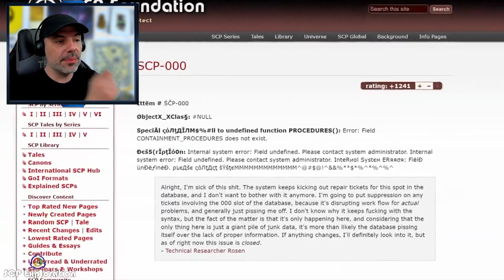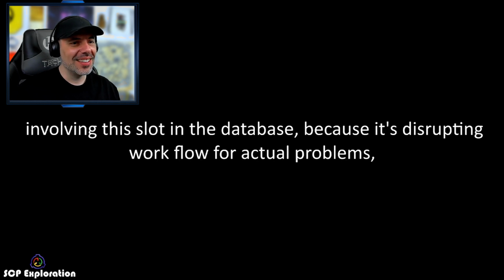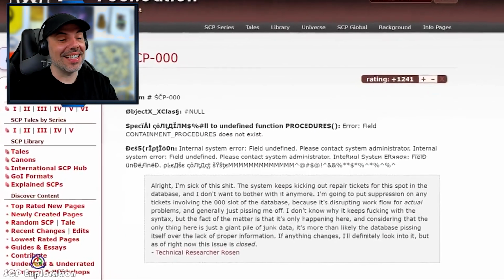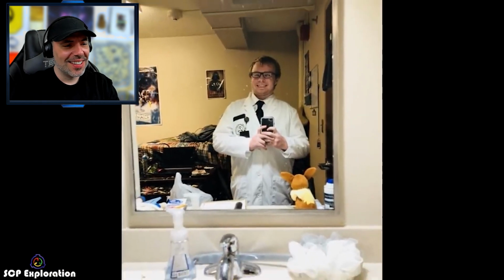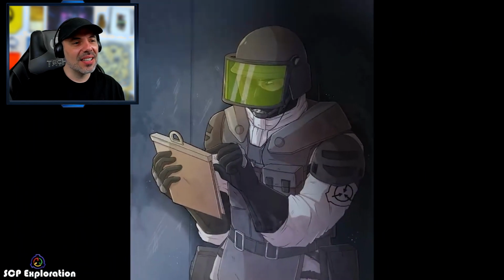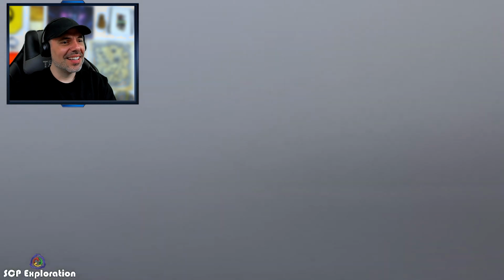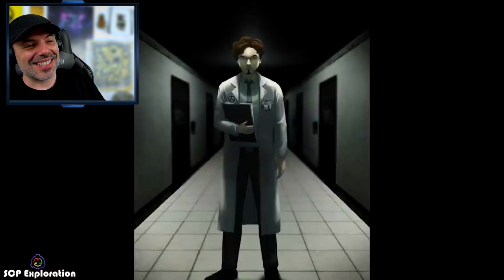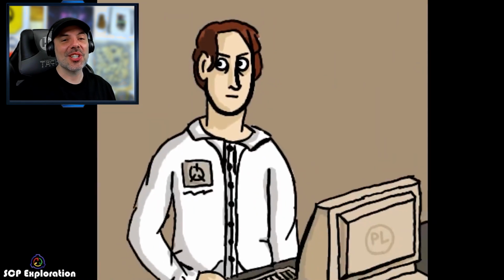What Is SCP-000? (Reaction)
There are thousands of creatures in the SCP Wiki, and each anomaly has its unique number. And as far as we know, the first SCP is designated 001. However, not too many people know that if you visit the Wiki and look up slot number 000, you discover an actual file. So what is SCP 000, and why does it even exist in the first place?

Thanks to @SCPExploration  for sharing this video and for permission to react!

 quads/the-society